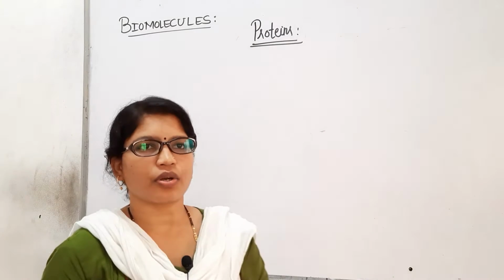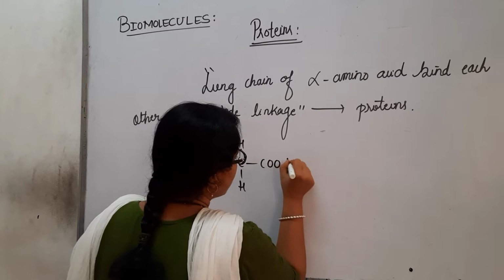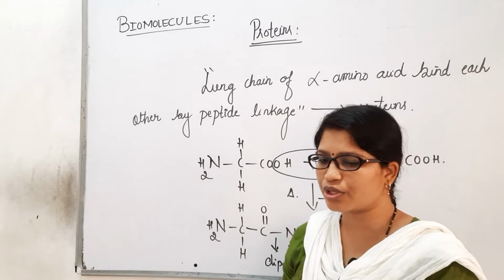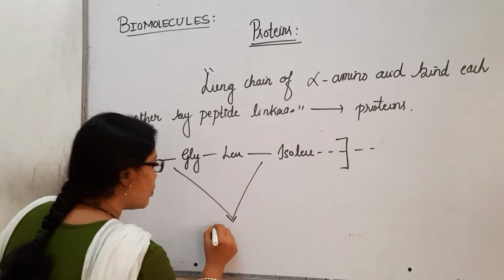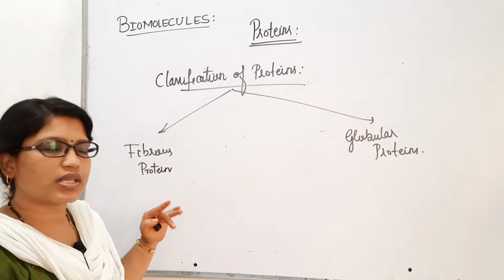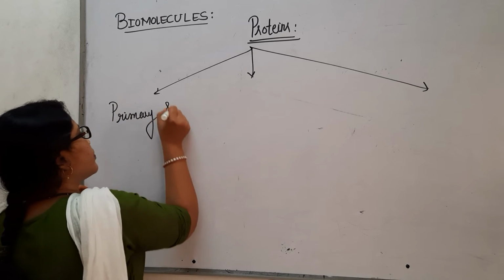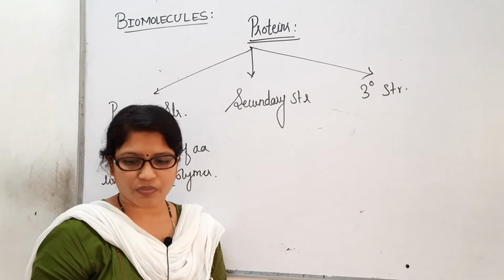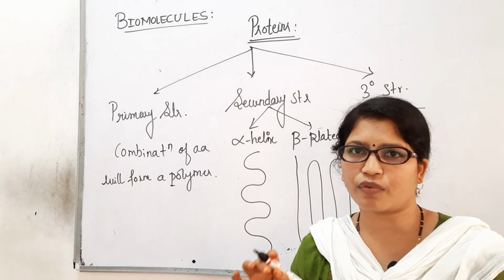PUC 2 Year II Biomolecules-Proteins II Shilpa Kiresur